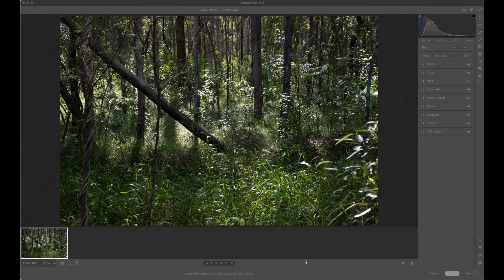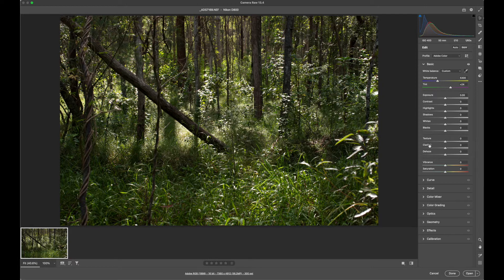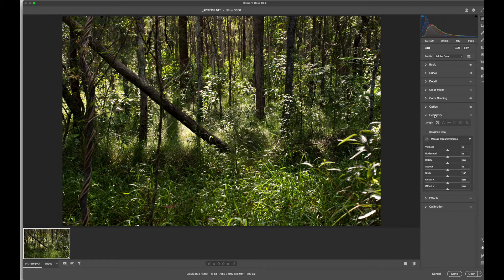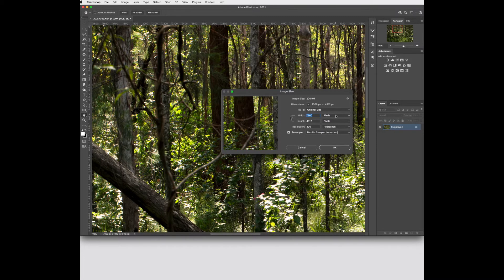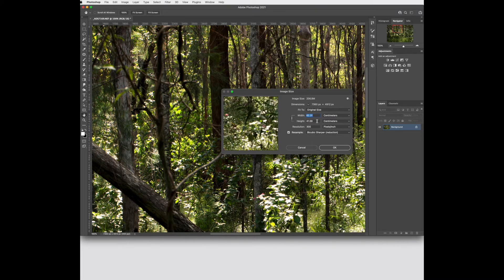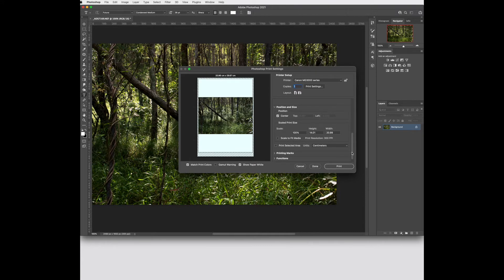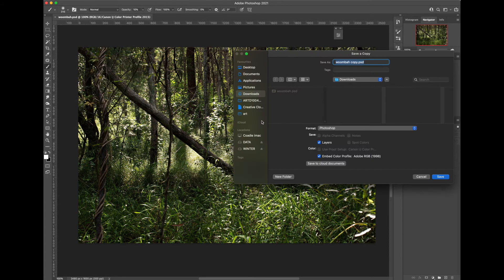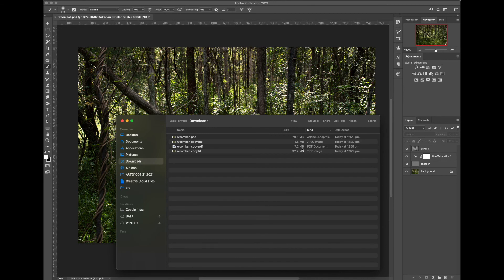Raw Print Save